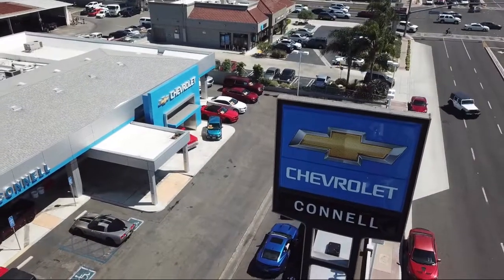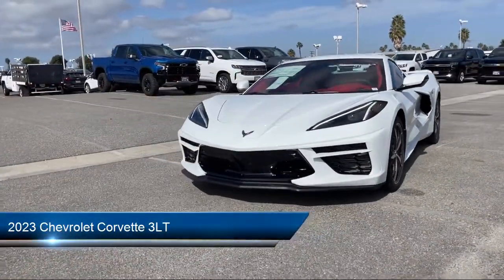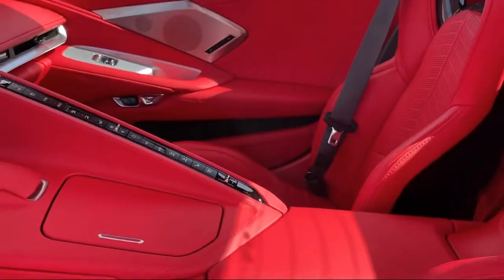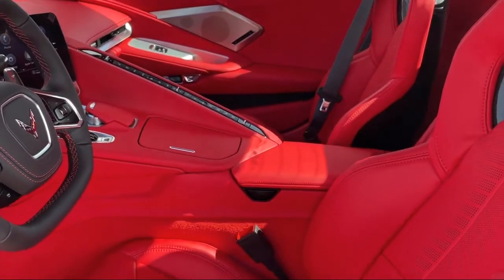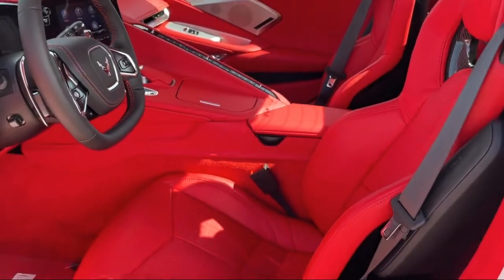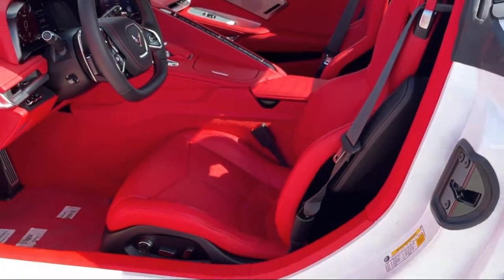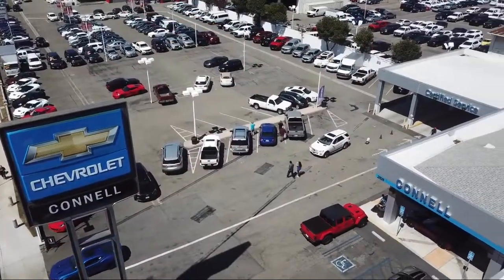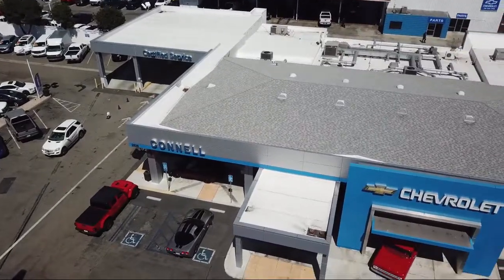2023 Chevrolet Corvette 3LT Costa Mesa Newport Beach Irvine Huntington Beach Orange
2023 Chevrolet Corvette 3LT Stock Number: P113754 Vin:1G1YC3D42P5113754.

2828 Harbor Blvd.